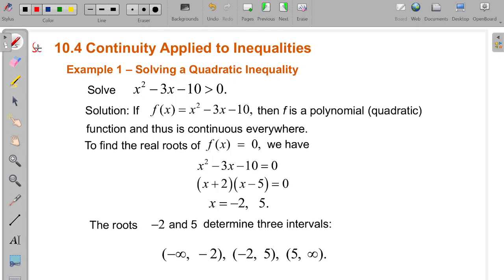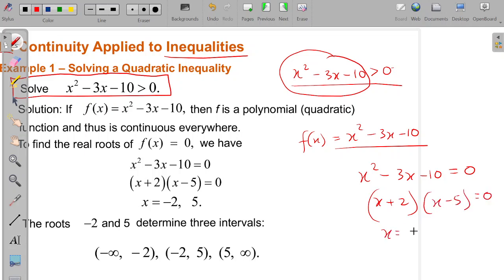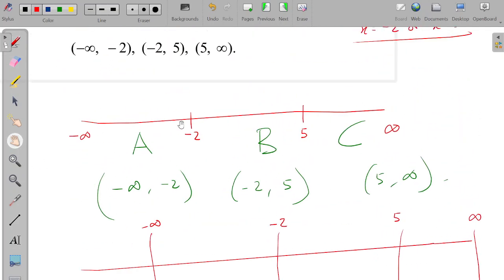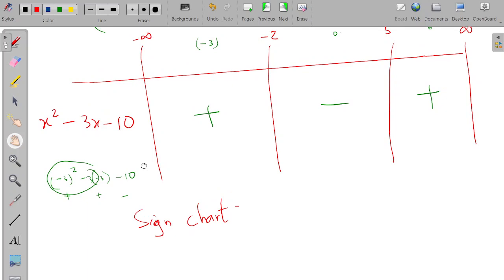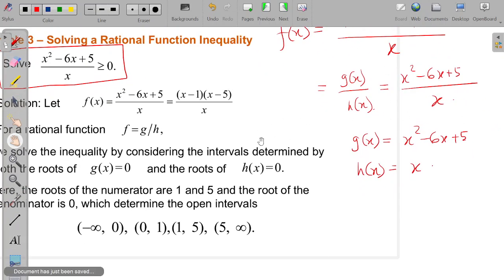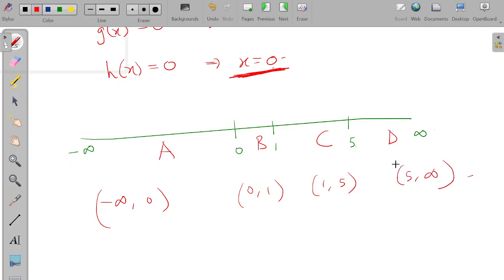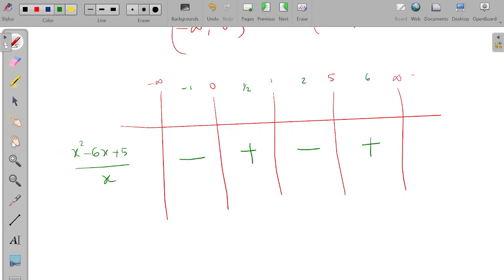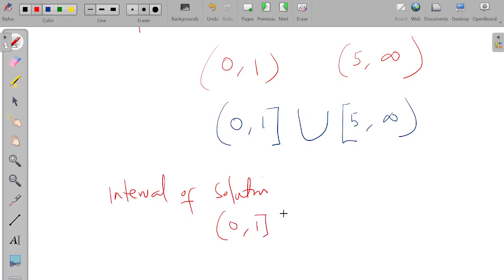Sec10.4 Continuity applied to inequality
Sec10.4 Continuity applied to inequality - Introductory mathematical analysis